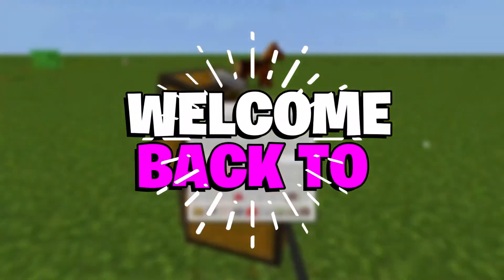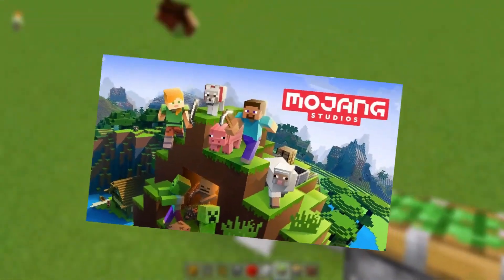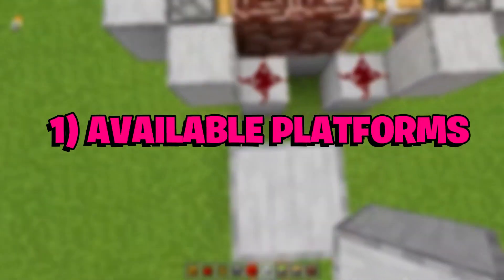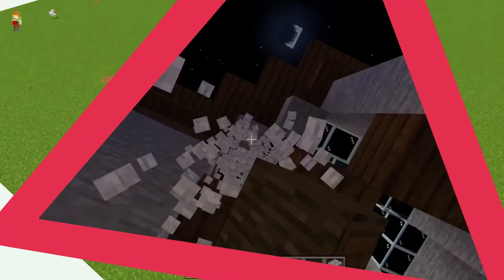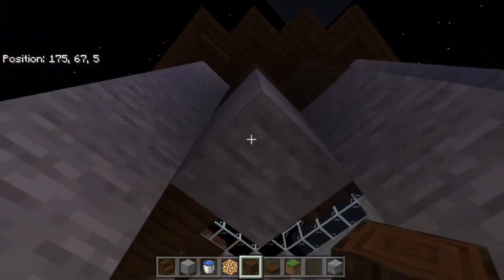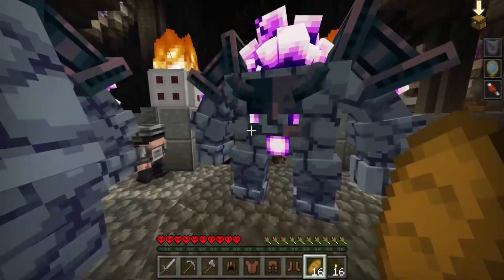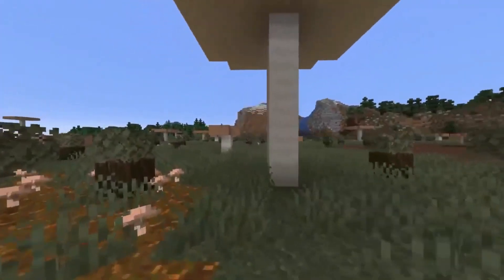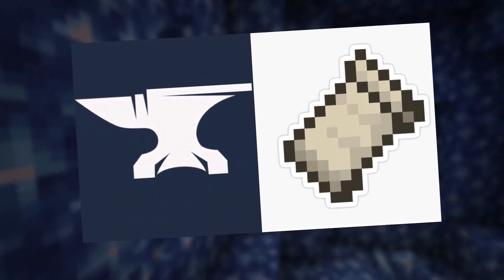5 MAJOR DIFFERENCES BETWEEN MINECRAFT BEDROCK AND JAVA IN 2023! (1080 x 1920)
Welcome to MineSplatter! Today we are going to talk about the 5 MAJOR DIFFERENCES BETWEEN MINECRAFT BEDROCK AND JAVA IN 2023! (1080 x 1920) Let us know your thoughts in the comments down below! Here at Minesplatter, we go over Rare finds, facts, mods, skins, Packs, servers, news, updates, info and everything else that has to do with the awesome game of MINECRAFT!  ALSO turn our post bell notifications on so you NEVER miss a video from us! Check Out Minecraft's twitter for the latest news and updates.